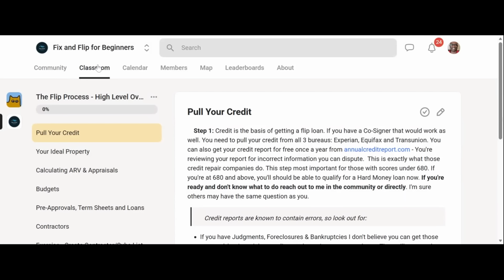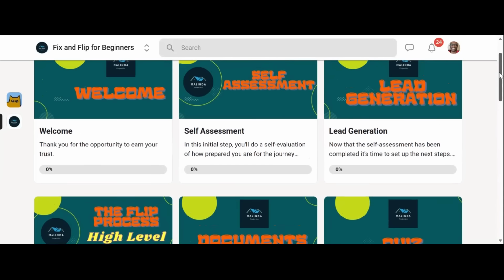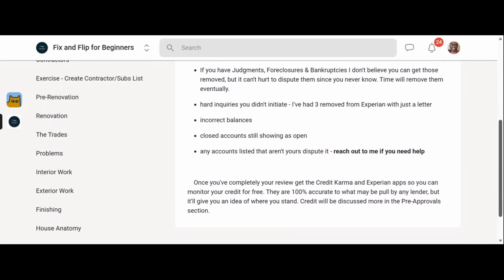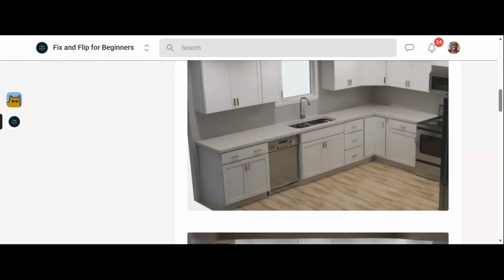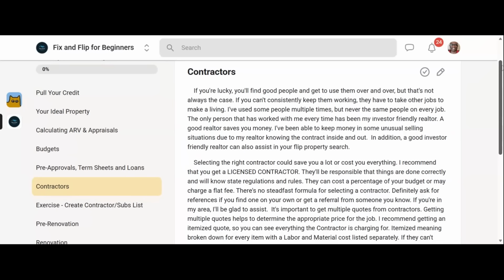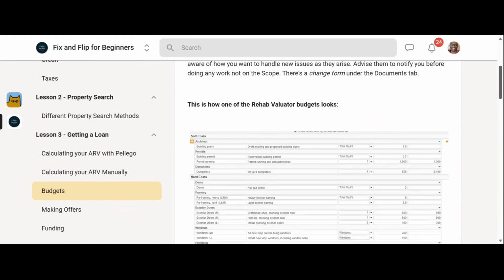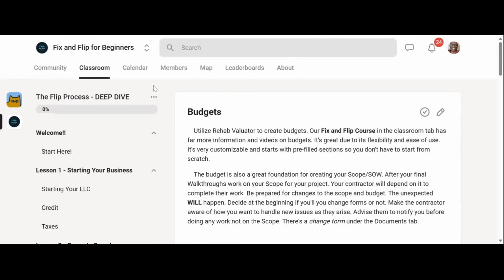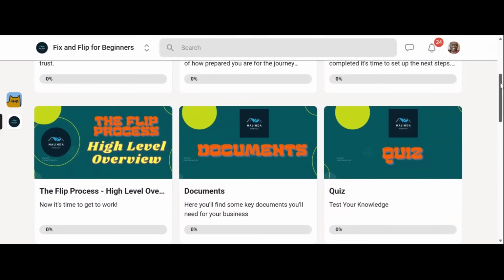FREE Lifetime Access: Learn to Fix and Flip Course Overview by Malinda Properties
NEW: FREE Fix and Flip course